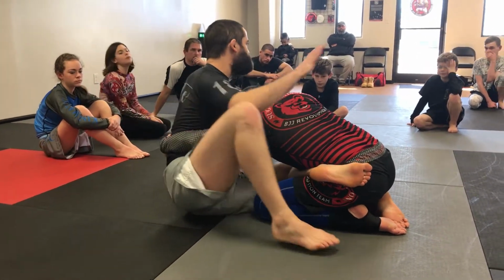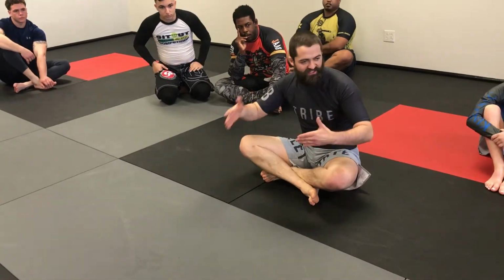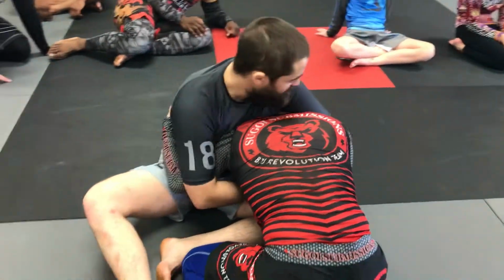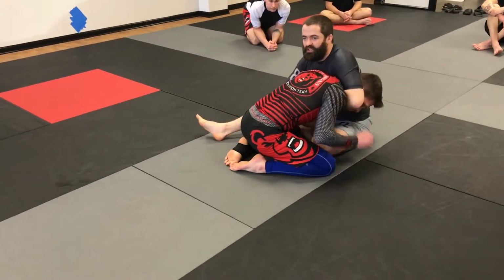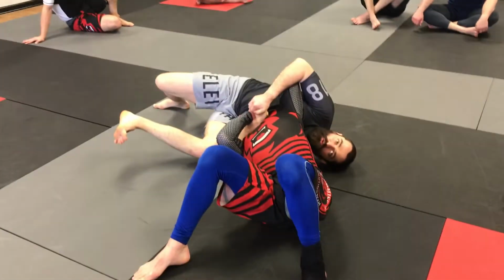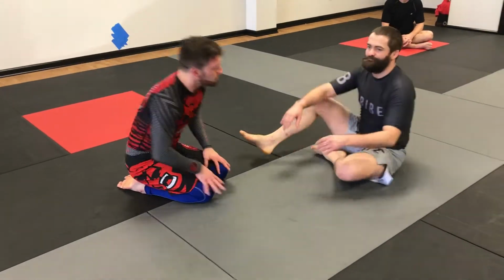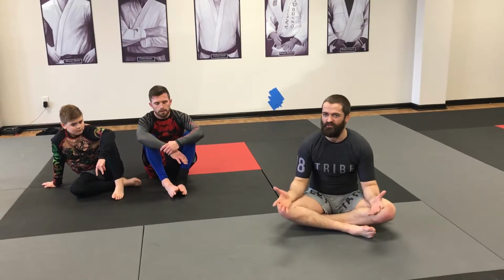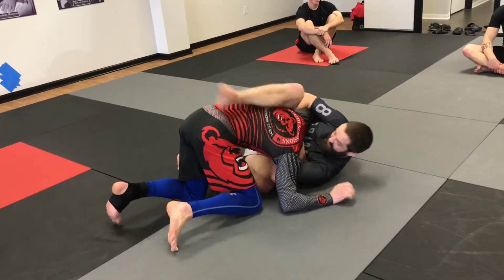Arm in Guillotine Near Side Hand Fighting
JHook Grip
Leg Across Hips
Near side hands reaches to grab, we try to move their base and then come back to attack our actual guillotine choke